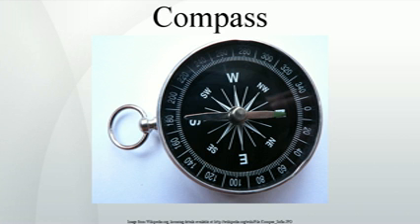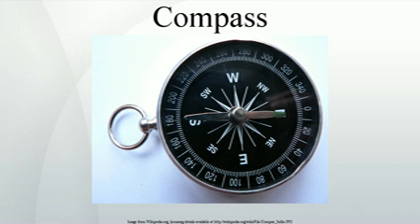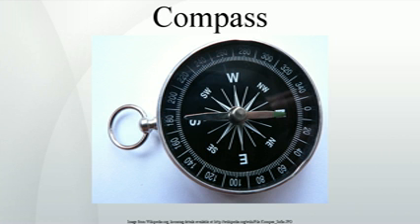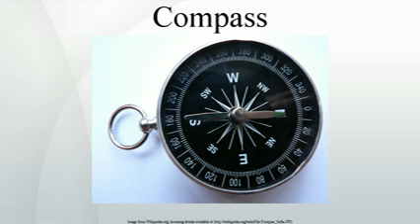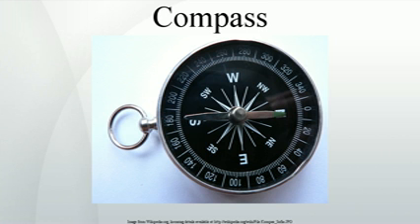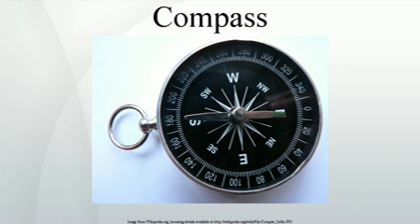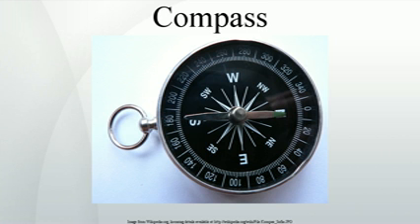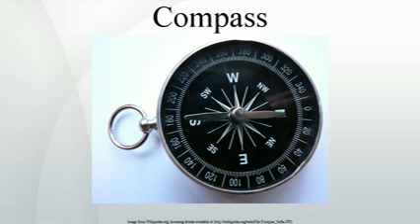Compass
A compass is a navigational instrument that shows directions in a frame of reference that is stationary relative to the surface of the Earth. The frame of reference defines the four cardinal directions  -- north, south, east, and west. Intermediate directions are also defined. Usually, a diagram called a compass rose, which shows the directions , is marked on the compass. When the compass is in use, the rose is aligned with the real directions in the frame of reference, so, for example, the "N" mark on the rose really points to the north. Frequently, in addition to the rose or sometimes instead of it, angle markings in degrees are shown on the compass. North corresponds to zero degrees, and the angles increase clockwise, so east is 90 degrees, south is 180, and west is 270. These numbers allow the compass to show azimuths or bearings, which are commonly stated in this notation.